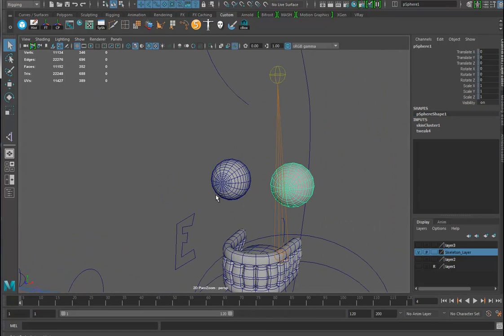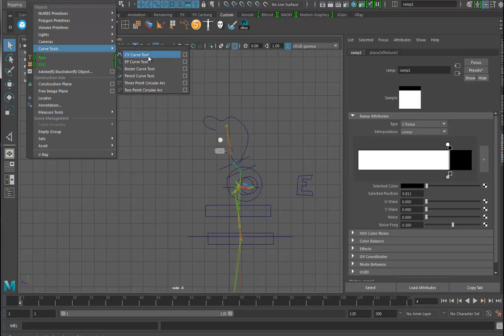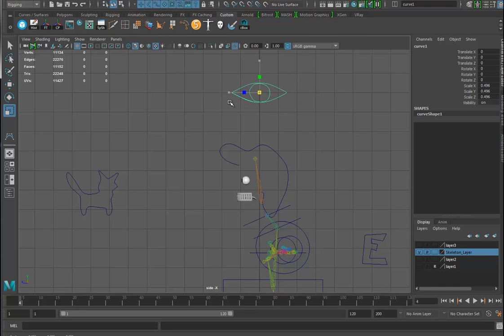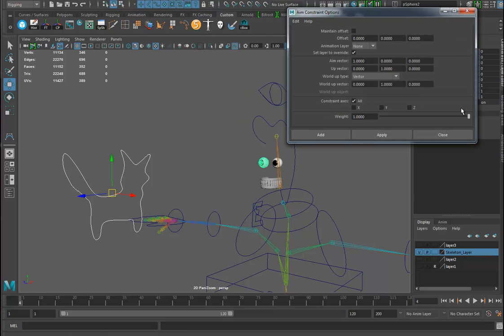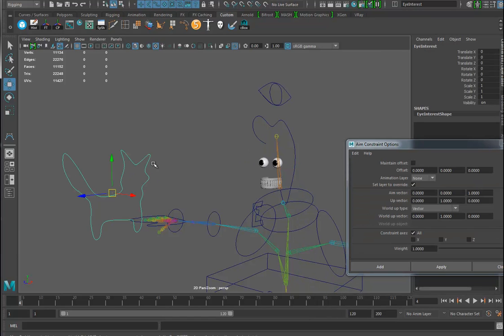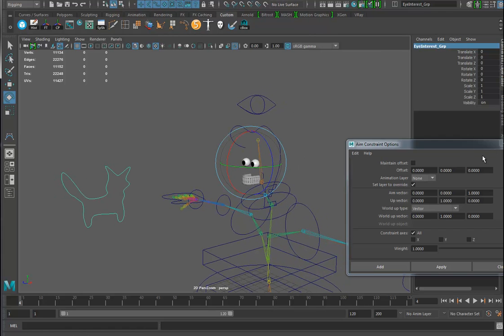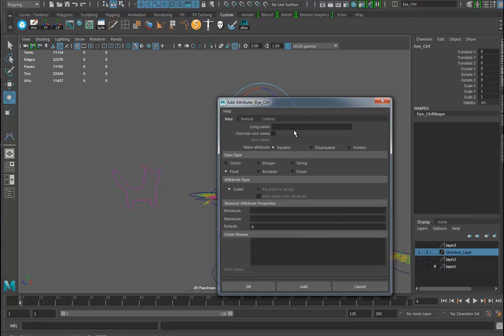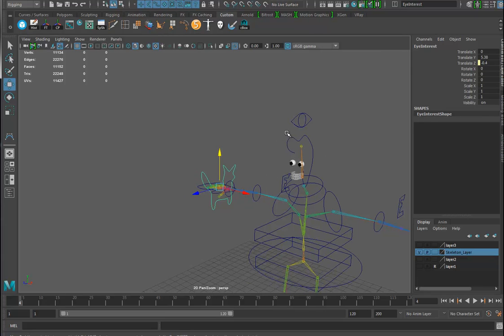Trump 19 Eye Rig